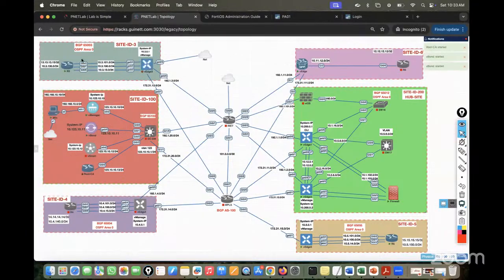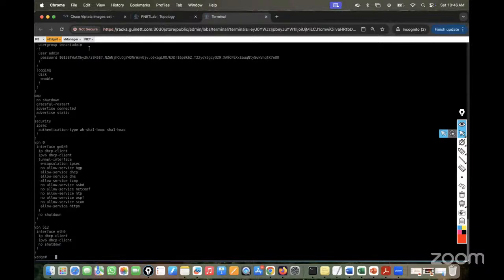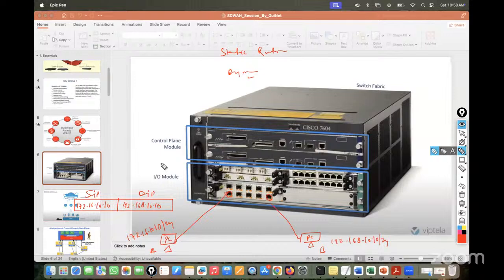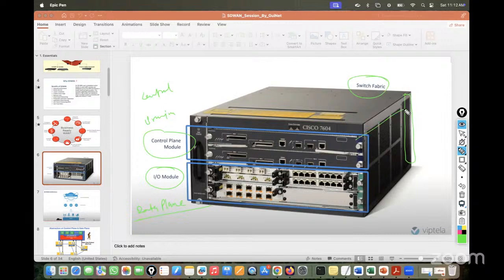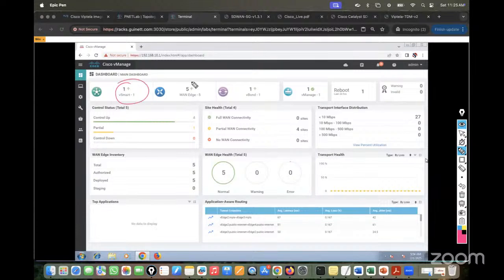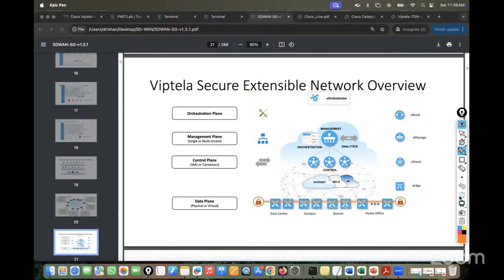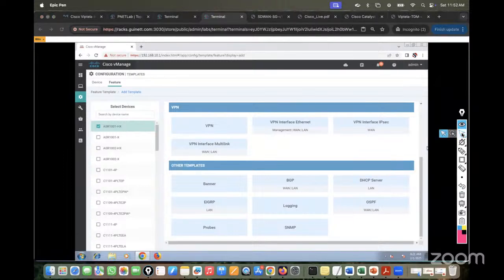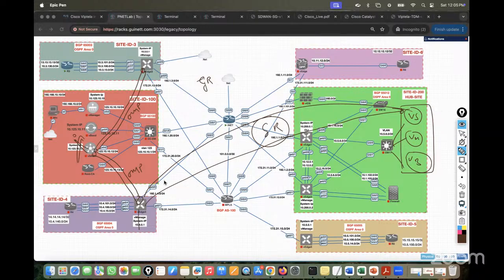🚀 Normal Router Vs SD-WAN Router | RIB vs FIB | SD-WAN Controller Concepts 🔥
In this session, we dive deep into the fundamental differences between Traditional Routers and SD-WAN Routers, along with a clear breakdown of RIB (Routing Information Base) vs. FIB (Forwarding Information Base). We will also explore the key SD-WAN controller components:

✅ vManage – Centralized management & policy control
✅ vSmart – Intelligence behind SD-WAN policy enforcement
✅ vBond – Secure onboarding & authentication of SD-WAN devices
✅ vEdge – The edge router connecting branches to SD-WAN fabric

🔹 Learn how SD-WAN transforms traditional networking and enhances performance, security, and automation.
🔹 Get real-world insights and hands-on SD-WAN knowledge for your networking career!

This Cisco SD-WAN training program offers a complete, step-by-step guide designed for network professionals who want to master the fundamentals and advanced capabilities of Cisco SD-WAN. With the growing demand for efficient and secure networking solutions, this course will help you build a strong foundation and gain hands-on experience in deploying and managing SD-WAN architectures.

What You Will Learn:

SD-WAN Fundamentals: Understand the core concepts of SD-WAN technology, its architecture, and how it improves WAN performance, security, and manageability.
Deployment and Configuration: Learn how to deploy SD-WAN solutions, configure controllers, vSmart, and vBond, and understand the role of devices like vEdge.
Security Features: Explore the robust security features of Cisco SD-WAN, including encryption, VPNs, and secure access policies.
Advanced SD-WAN Implementations: Gain insights into advanced configurations, optimization techniques, and troubleshooting for complex SD-WAN setups.
Real-World Use Cases: Learn through practical examples and real-world scenarios, preparing you for any SD-WAN challenges.

Cisco Courses:
◆ CCNA 200-301
◆ CCNP Enterprise-ENCOR
◆ CCNP ENARSI
◆ CCIE IE

Firewall & Loadbalance Courses:
◆ FortiGate Firewall
◆ Cisco ASA Firewall
◆ Shopos Firewall

Cloud Courses:
◆ Azure
◆ AWS
◆ GCP
Cisco SD-WAN
SD-WAN Implementation
Network Security
SD-WAN Architecture
SD-WAN Deployment
Cisco SD-WAN Training
SD-WAN Configuration
Cisco Networking
vSmart vBond vEdge
SD-WAN Hands-On Labs
SD-WAN Security Features
Cisco Certification
WAN Optimization
Cisco SD-WAN Expert
SD-WAN Troubleshooting